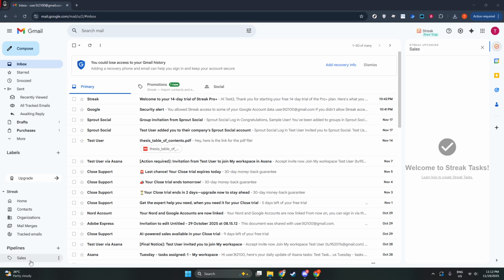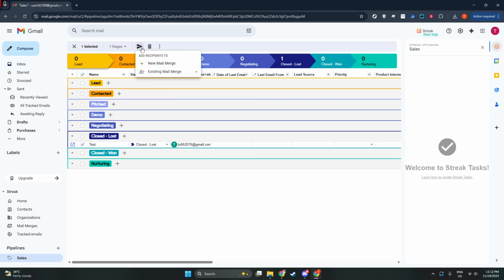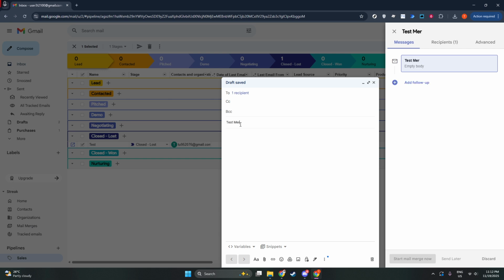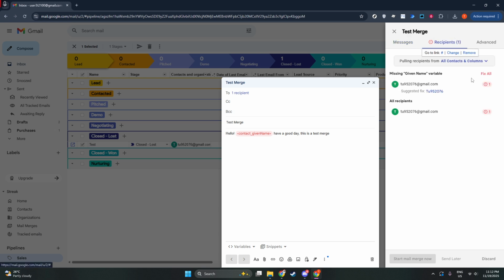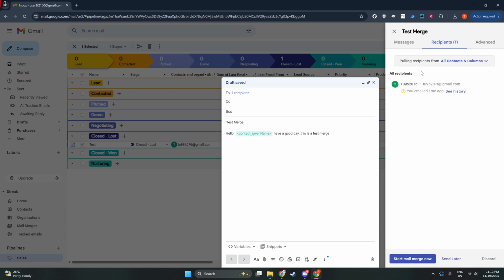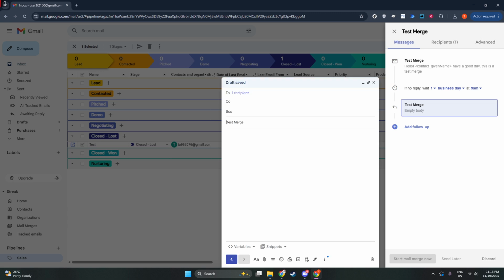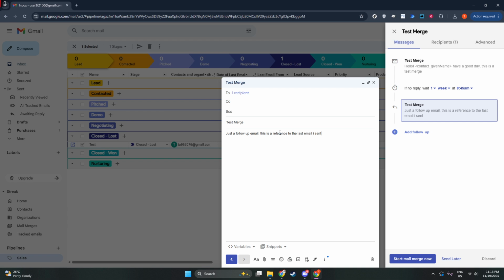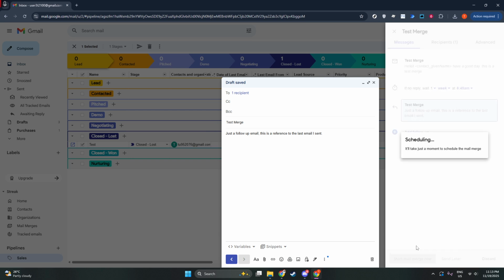How to Send Follow-Up Emails in Streak CRM [2026 Full Guide]